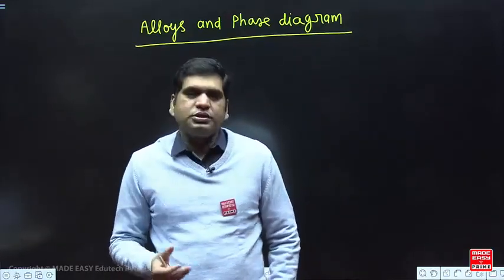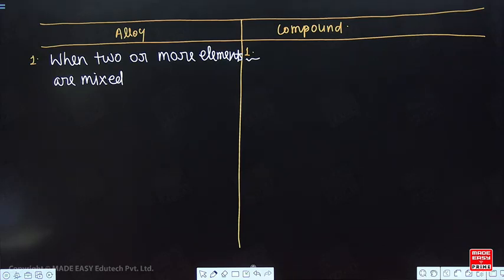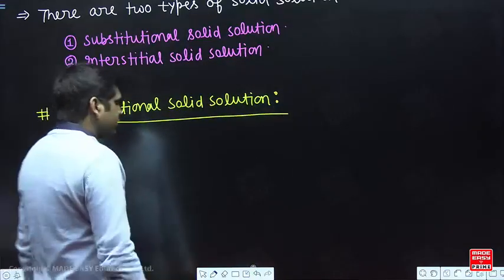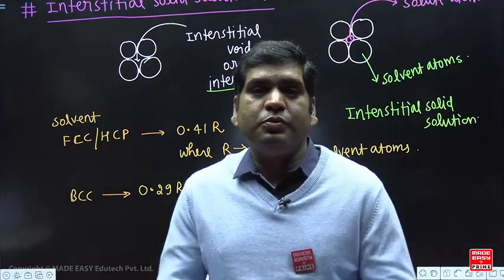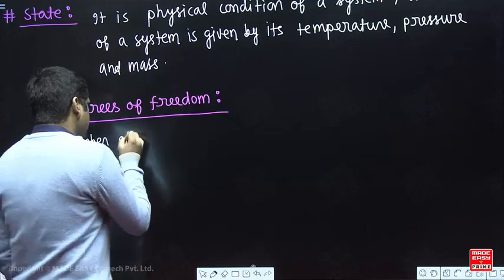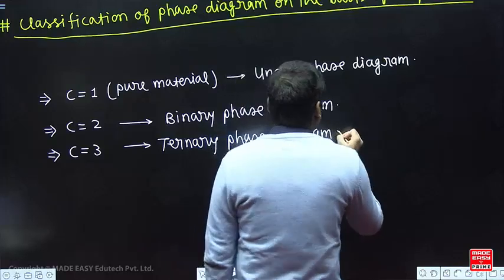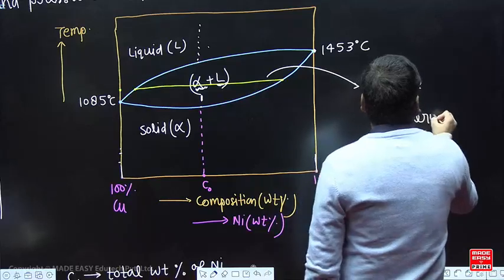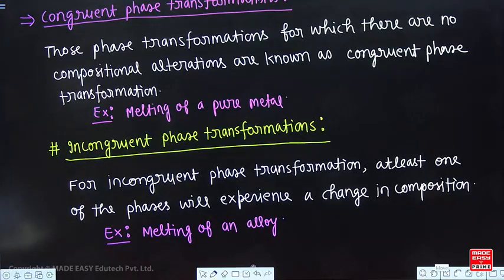MS Lecture 12 Alloys and Phase Diagram 1